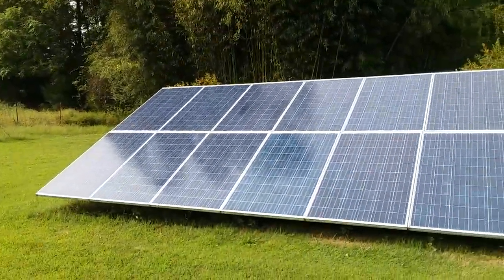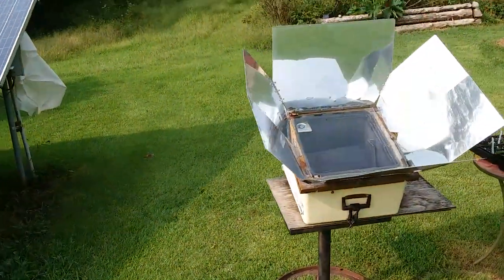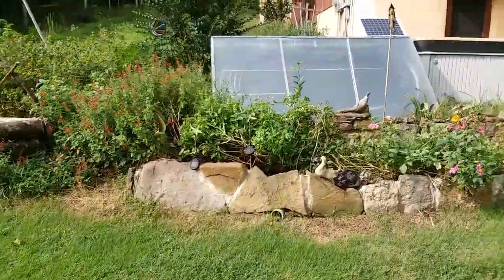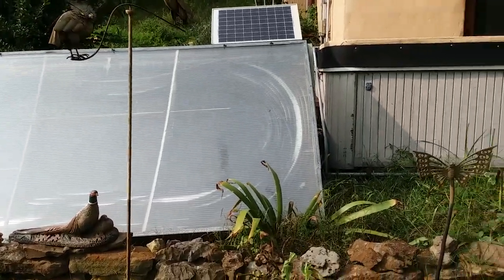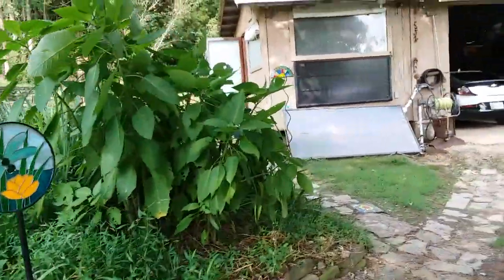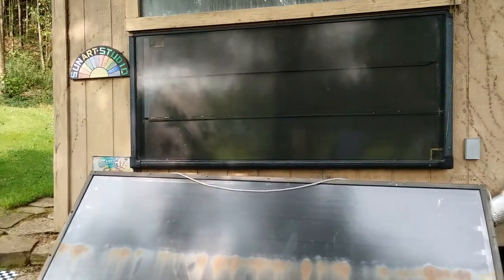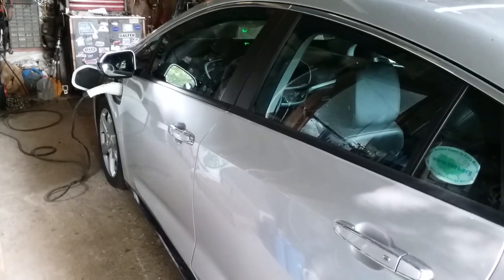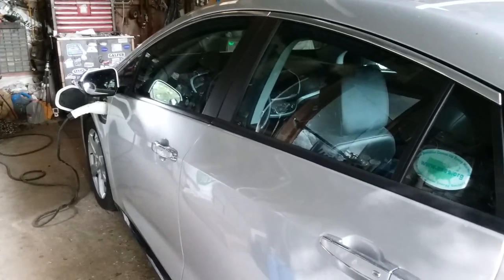Solar tour updated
Short video of my solar electric array, solar oven, solar hot tub heater, solar home, three solar water heaters, a solar space heater, and my solar powered car.